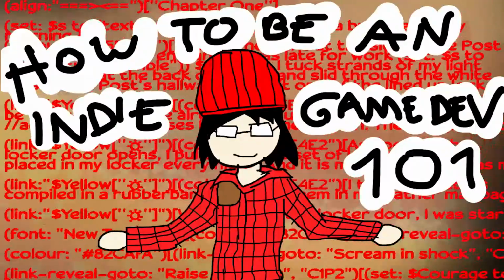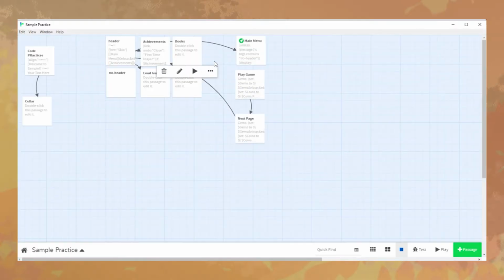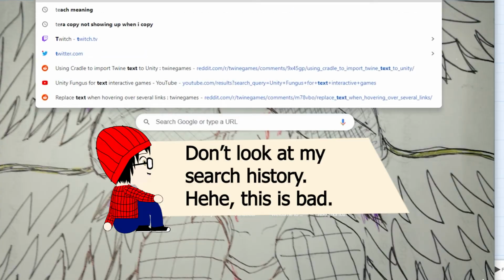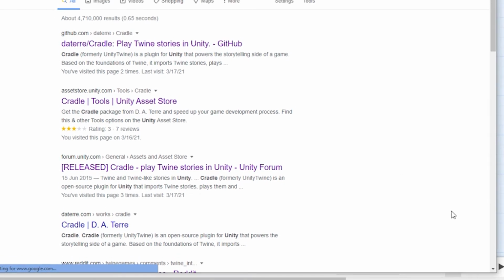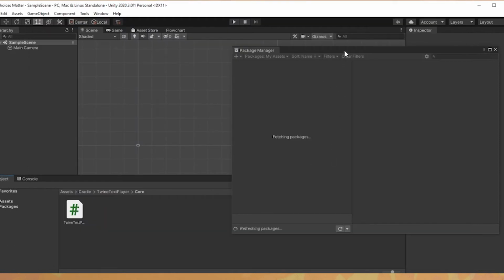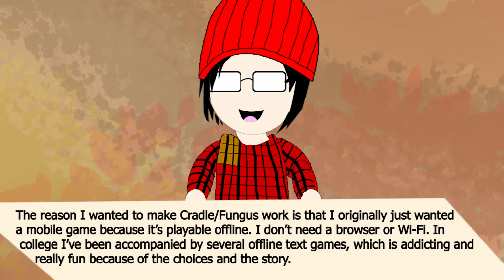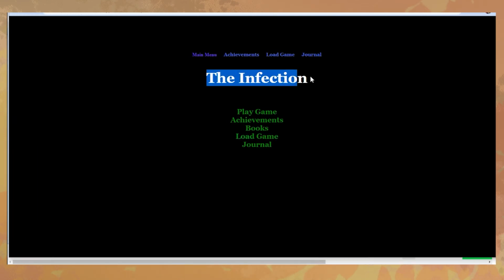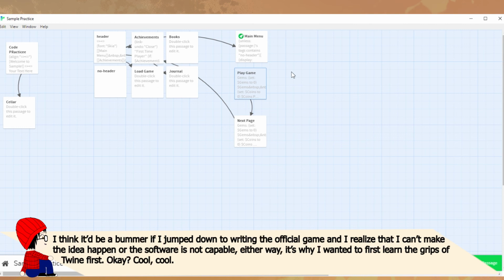Finding the right software - Indie Devlog Day 1-2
Finding the right software - Indie Devlog Day 1-2 with your favorite

🏆 450 MILESTONE 🏆
Have you seen my Mortal Decay gameplay video? Next time, our special video will be a horror game gameplay (maybe a series or more horror games xD) to come!
There will be special videos every milestone, so watch out when we reach them! It's always something special, and always the interactive type 😉

You guys enjoying so far? It would help me a lot to improve.

Thanks bruv,
Jessi signing off.